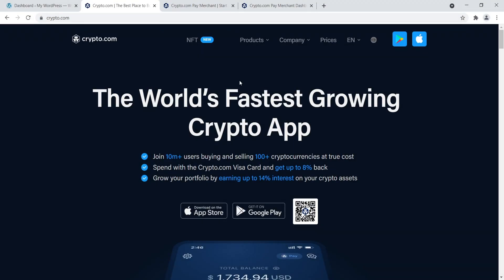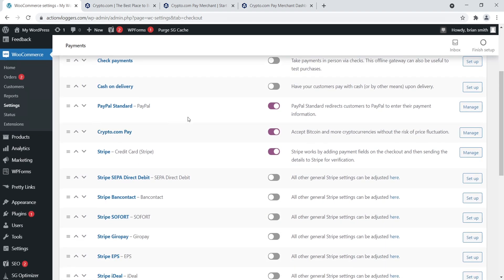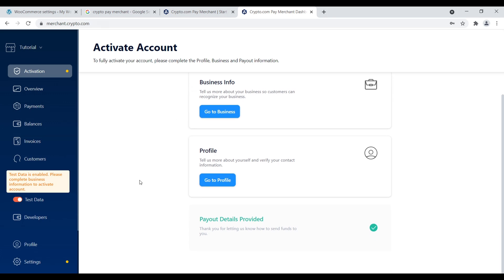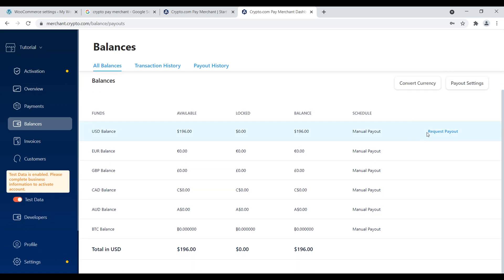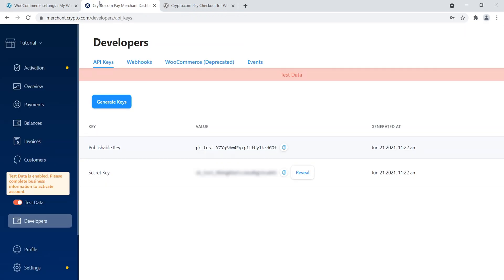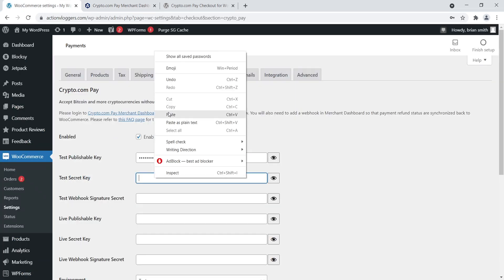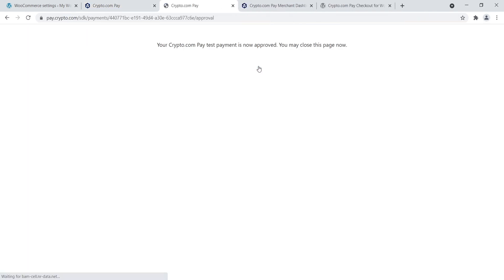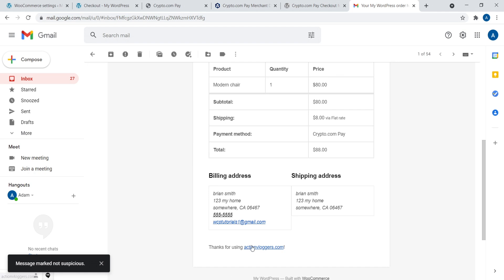How To Accept Crypto Currency Payments with WooCommerce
Crypto.com offers a payment gateway for WooCommerce and WordPress. So visitors to your website are able to pay for goods and services in the crypto currency of their choosing using the Cypto.com wallet.

The advantage of the Crypto.com wallet is that it's free to download and provides users with a wide range of support for various currencies. When a user makes a purchase, they pay for your product in the equivalent amount of crypto of their choosing and you get the listed amount sent to your merchant account.

You can then pay yourself in stable coin like USDC or Bitcoin. So if you've been curious on an easy way to enable crypt payments, checkout this up date plugin and merchant account!

00:00 Start
00:45 Enable Payments in WooCommerce
02:31 Get a merchant account
05:28 Connect WooCommerce
12:23 What currencies are supported?
13:15 Subscribe!